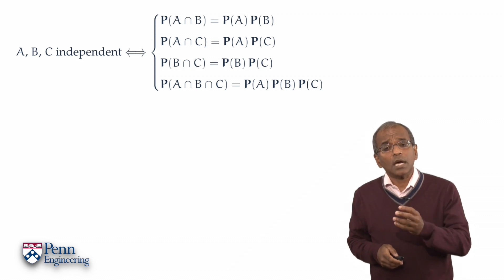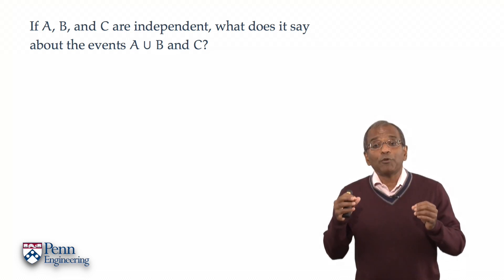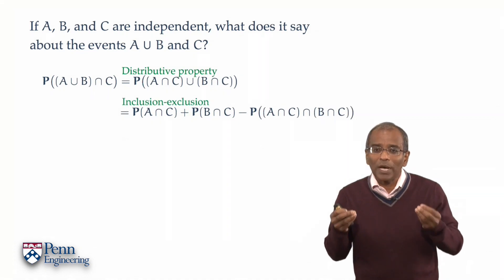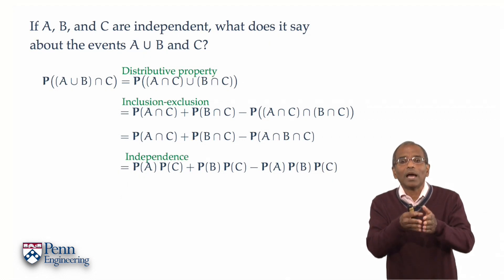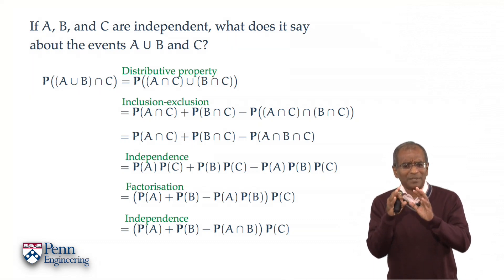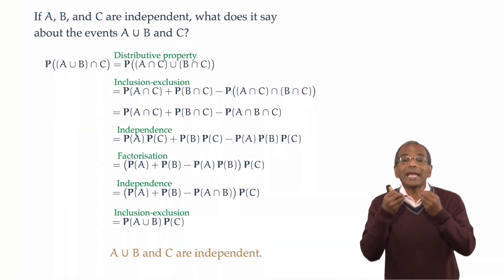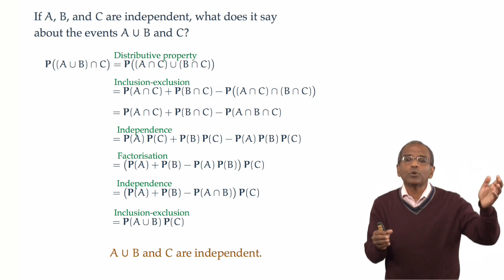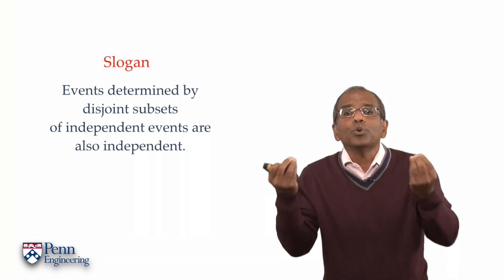Lecture 9.2: e. Test your understanding: 2. Disjoint sets — [Probability | Santosh S. Venkatesh]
In which the viewer is invited to further her understanding by considering partitions of families of sets and yet another slogan swims into view..